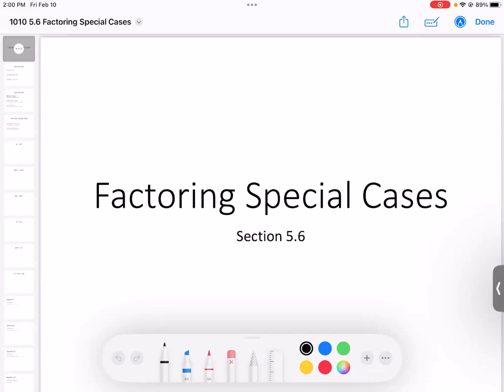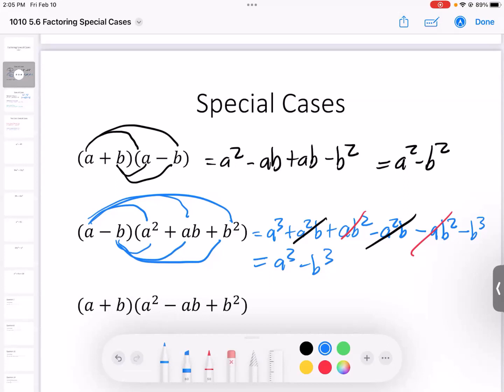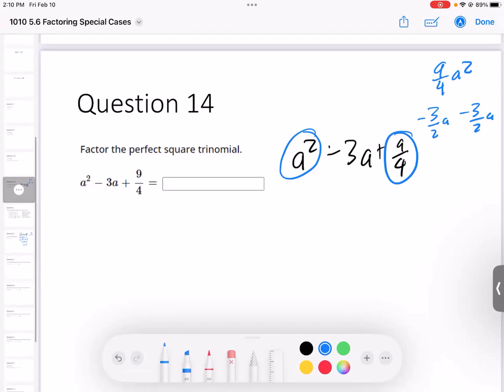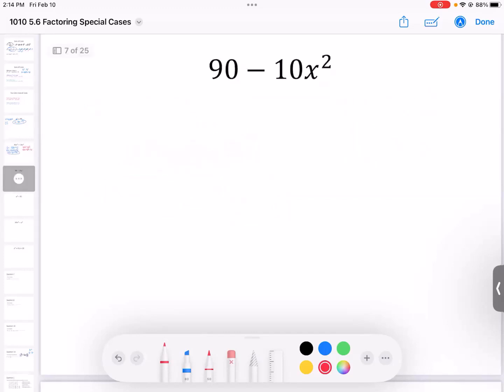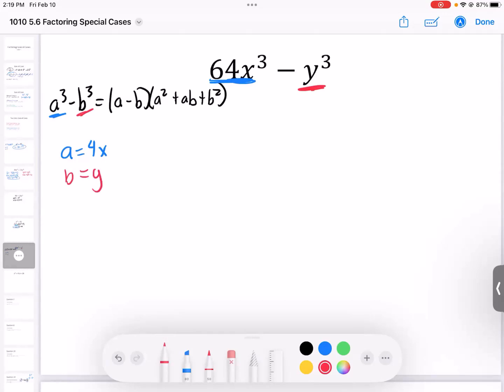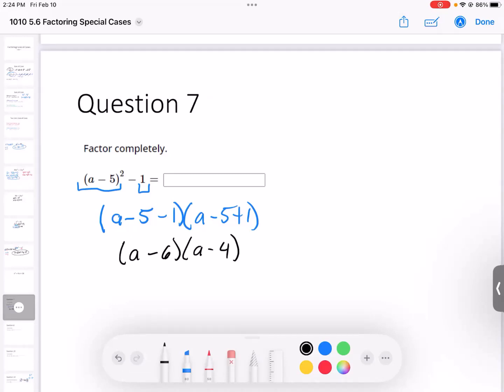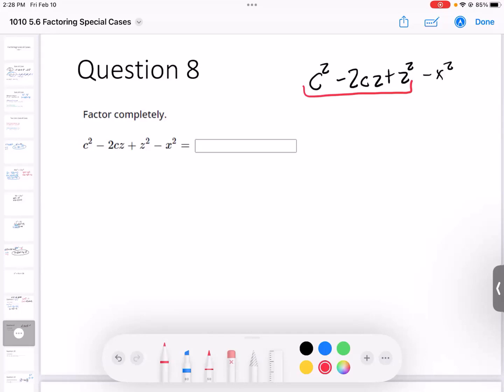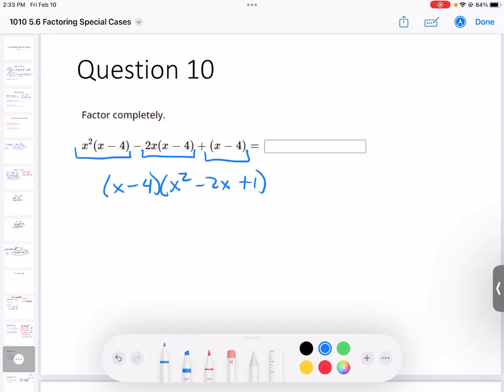Math 1010 5.6